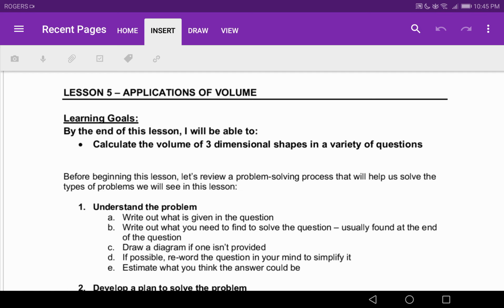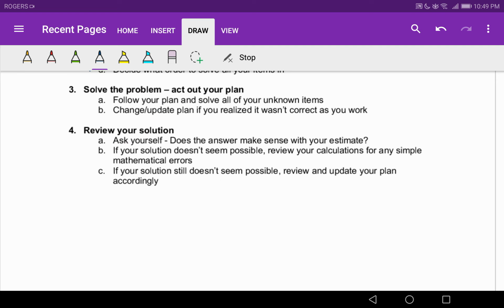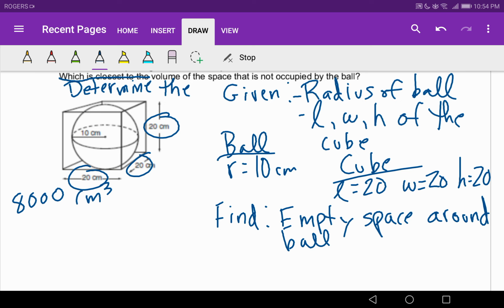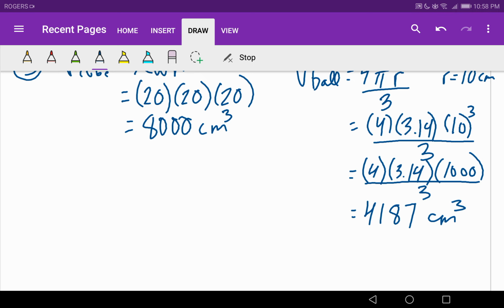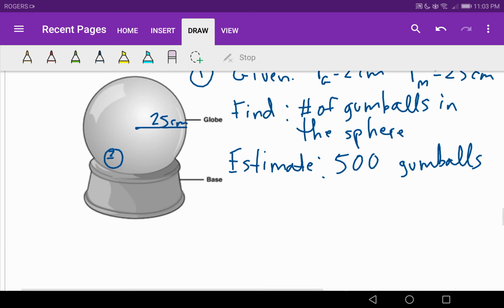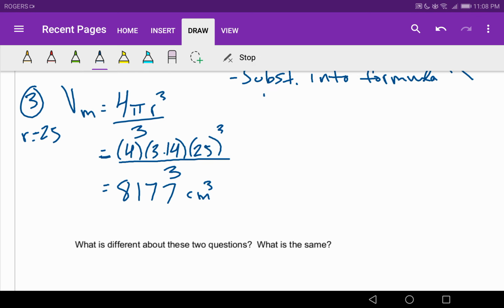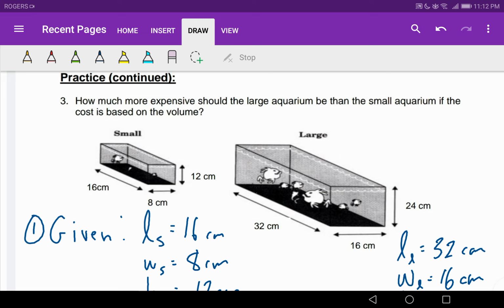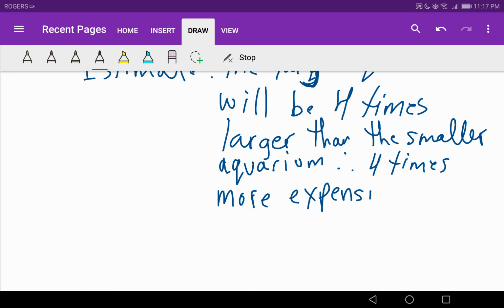6.5 Applications of Volume